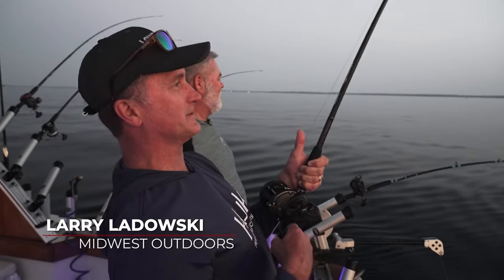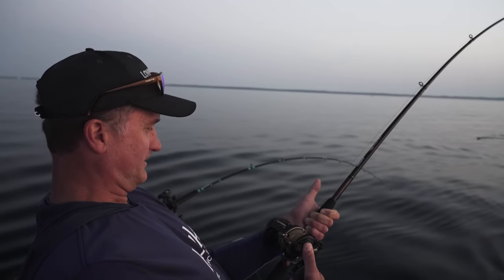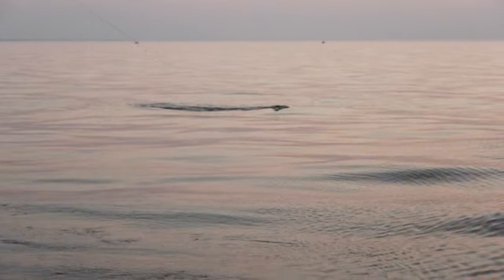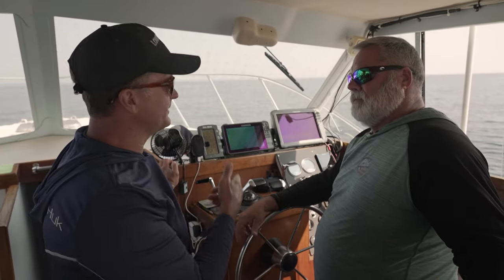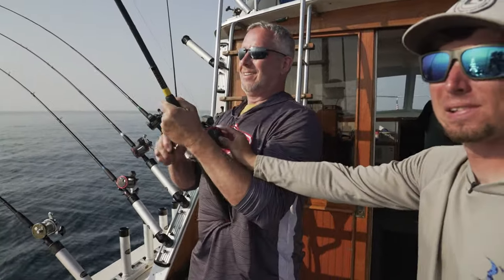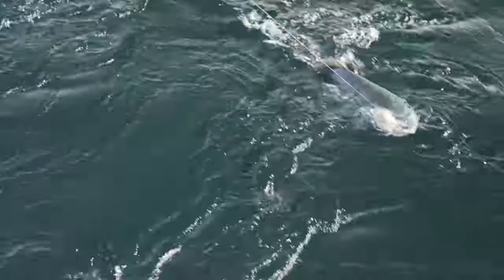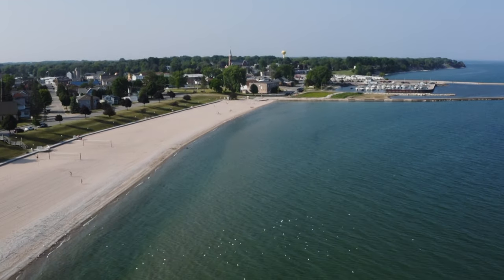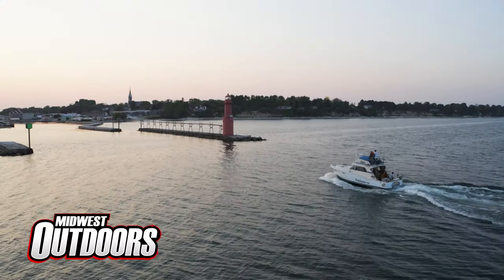Salmon at Algoma, WI on Lake Michigan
Larry Ladowski takes on giant Lake Michigan Salmon out of Algoma, WI.